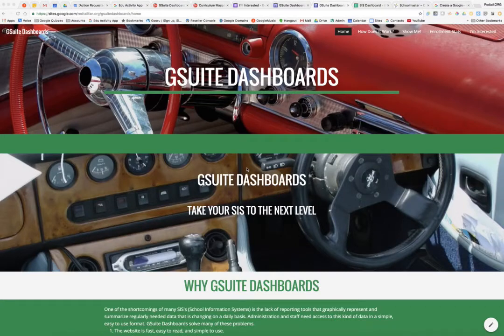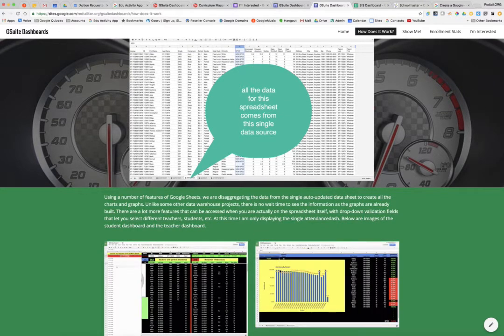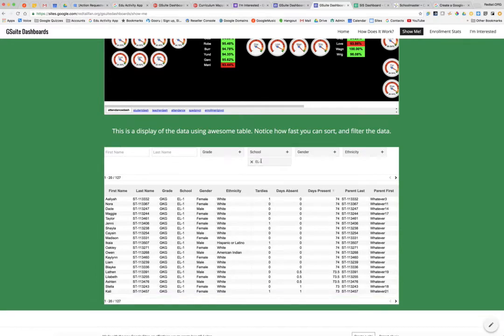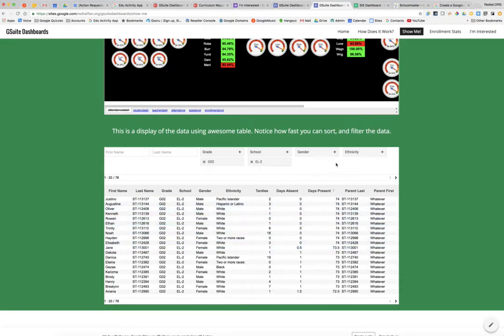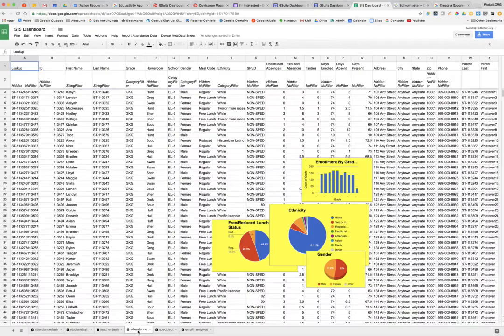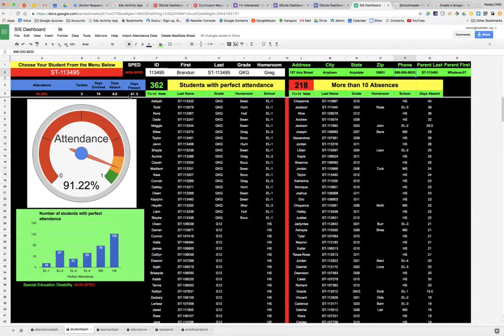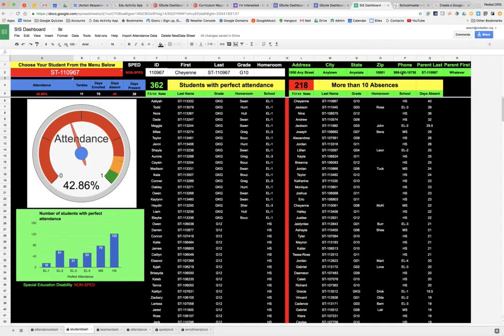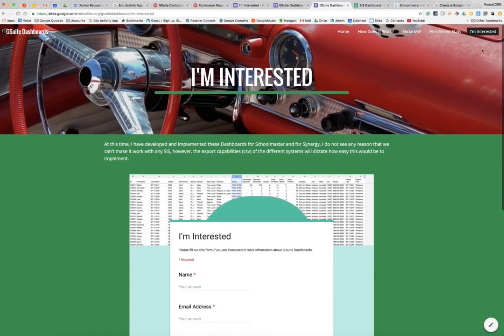gsuitedashboards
This short video explains Gsuite Dashboards, and why they enhance the information in the SIS.